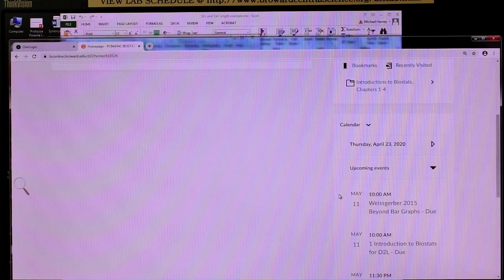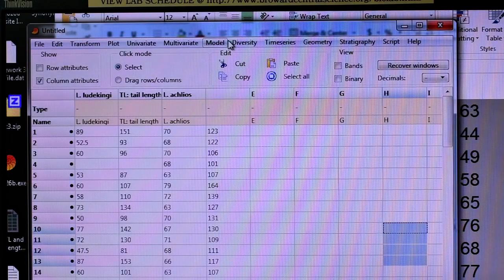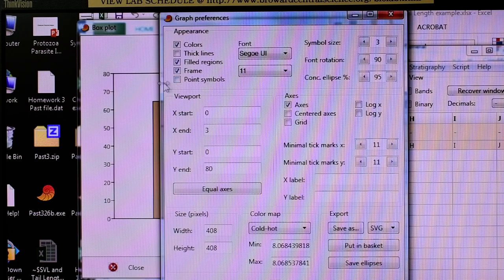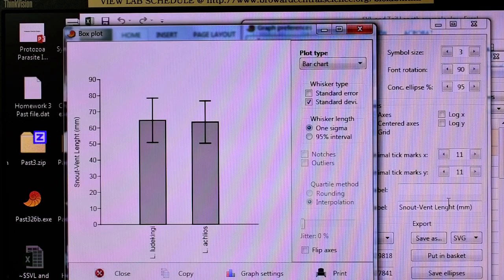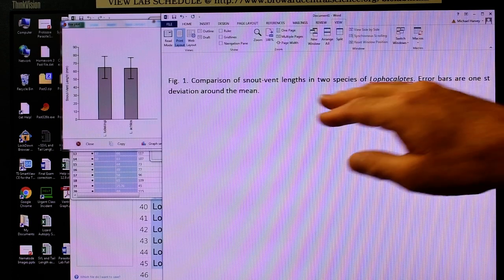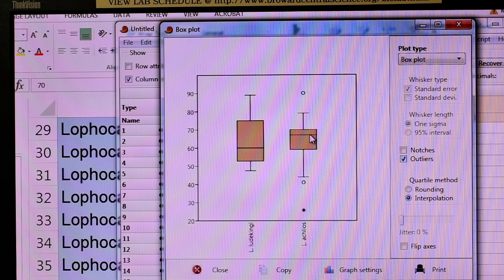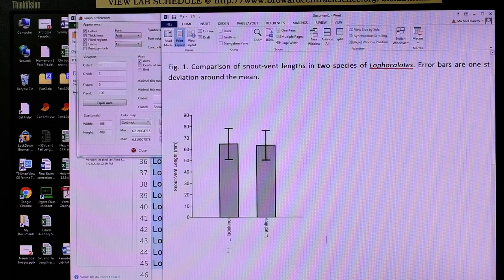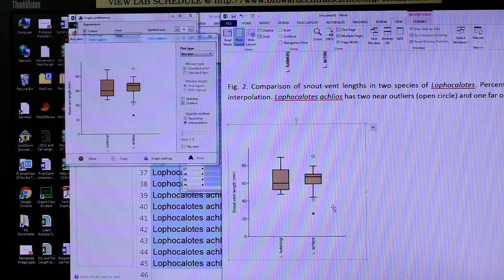3 Making Bar Charts and Box Plots